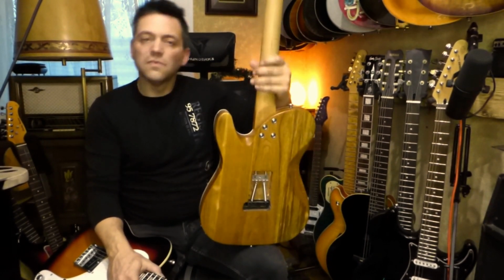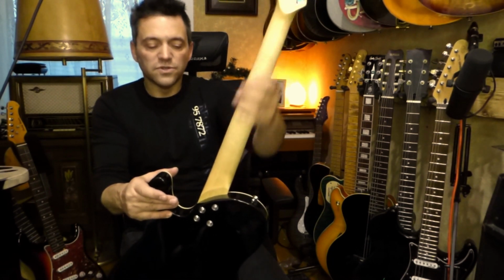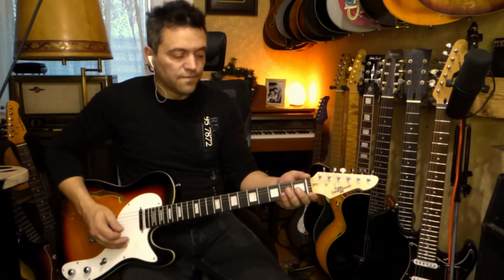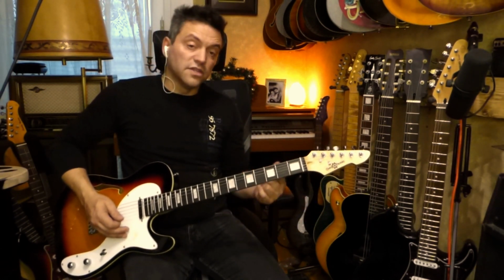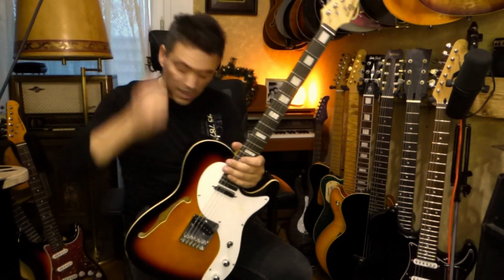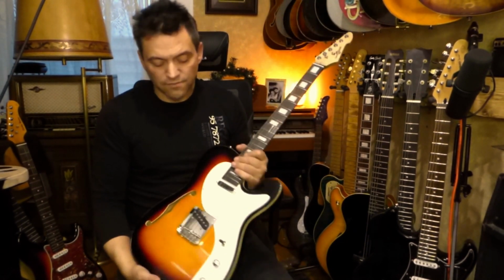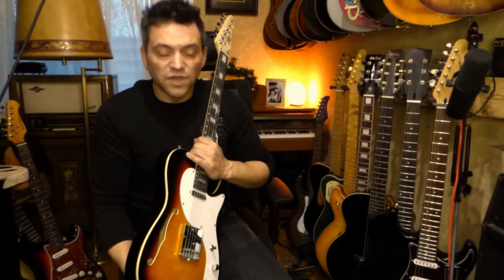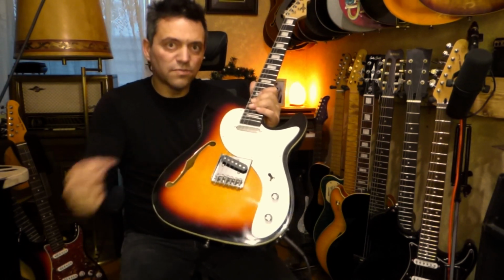Gear4music Knoxville Semi-Hollow Review..... Yep, bought another one...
This my Review of the Gear4music Knoxville Semi-Hollow. Didn't found a decent review of this guitar, so I made mine.. (The reviews from Gear4music staff doesn't count)